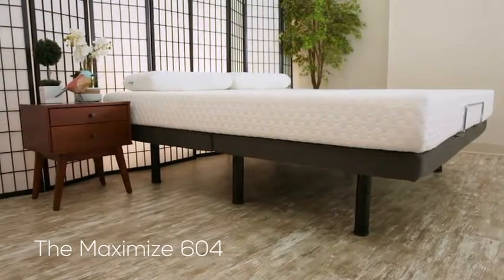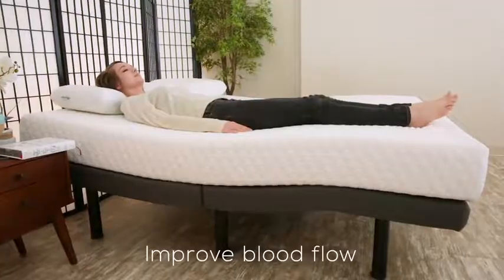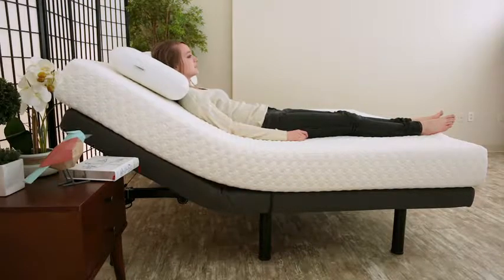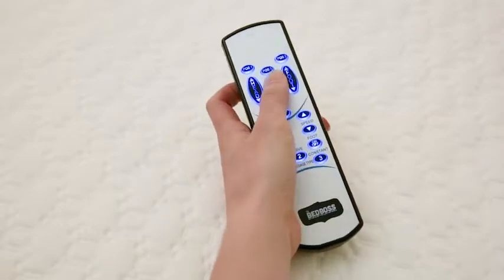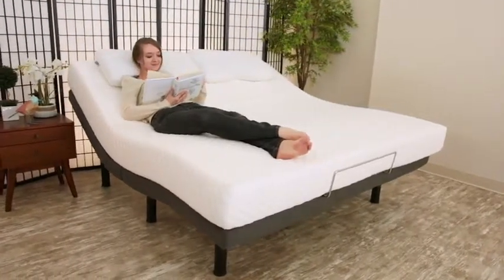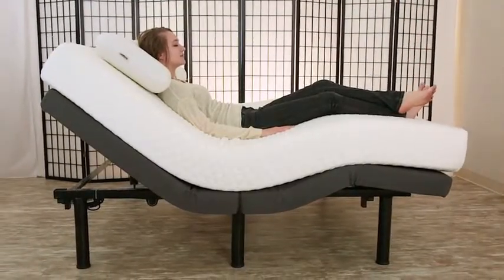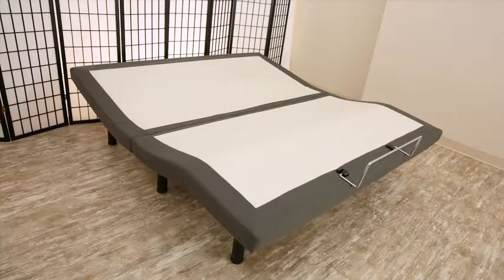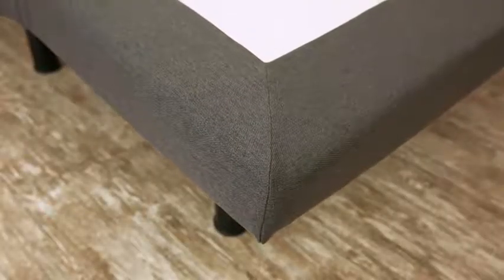Best Adjustable Bed Base | Night Air, 13" Queen 2-Chamber Adjustable Number Mattress, Comfort Layer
Best Adjustable Bed Base | Night Air, 13" Queen 2-Chamber Adjustable Number Mattress, 3" Comfort Layer to Ensure Personal Comfort for Each Side of The Bed

SPLIT CAL KING "Split Top" " AIR MATTRESS vs SLEEP NUMBER i10 MATTRESS + SPLIT CAL KING ADJUSTABLE BED BASE

4 MASSAGERS, 5 MEMORY POSITIONS, 25 YEAR WARRANTY, 850 lbs WEIGHT CAPACITY

14" LATEX AND MEMORY FOAM 5" PILLOW TOP, 50 SETTINGS OF AIR, DUAL AIR MATTRESSES

COMPARE TO i10 SLEEP NUMBER BED, UNDER BED LIGHT
MAKE AN OFFER WE DEAL! CALL FOR QUESTIONS - 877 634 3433

This is complete set with Split Top adjustable massaging bed (see features in picture) and Split Cal King Split Top

14" AIR mattresses ADJUSTABLE BASE FEATURES ARE ABOVE IN THE PICTURES - 14" MATTRESS FEATURES (Our company - Discount Adjustable Beds dot com is always available for questions! 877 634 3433